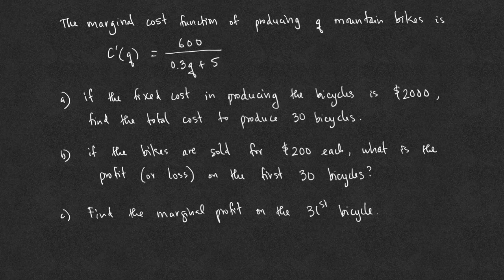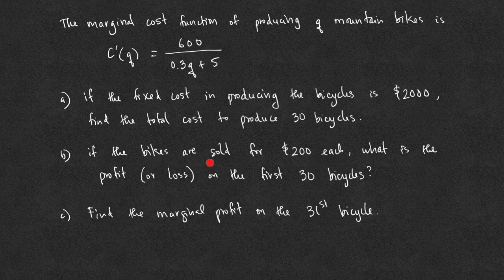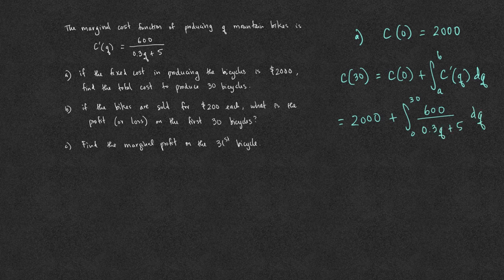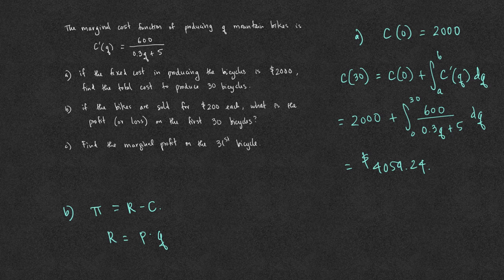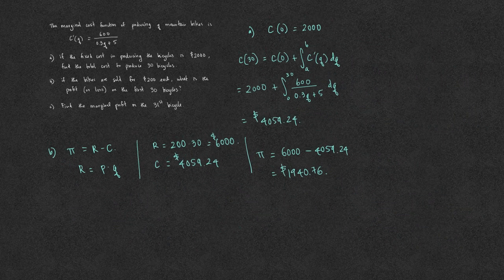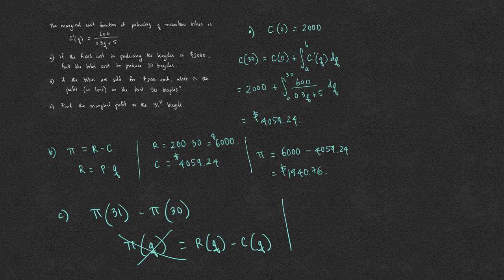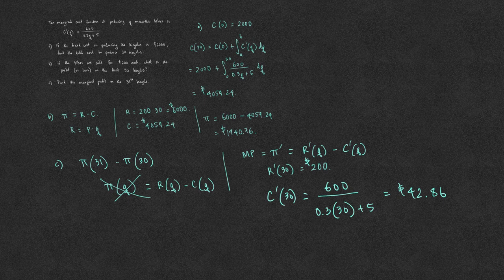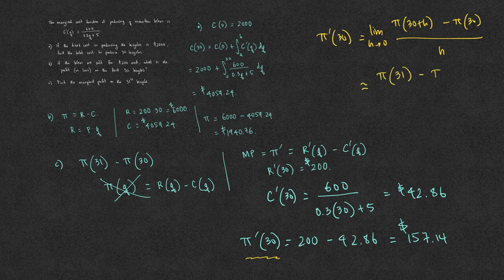Calc2s0804 Marginal Cost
Marginal Cost